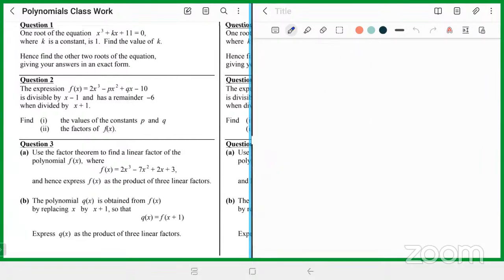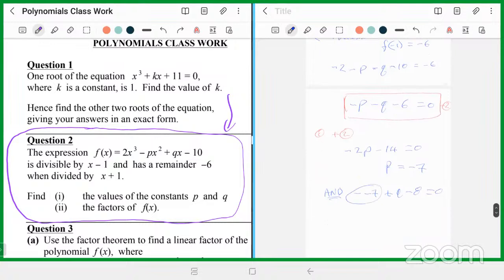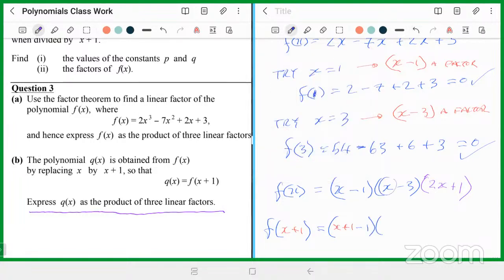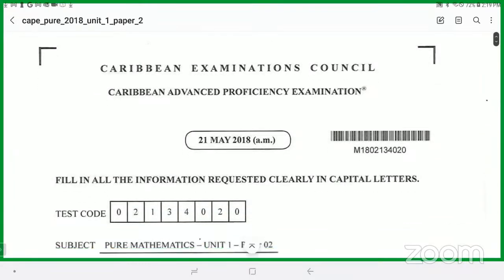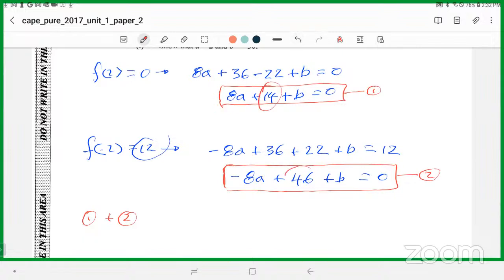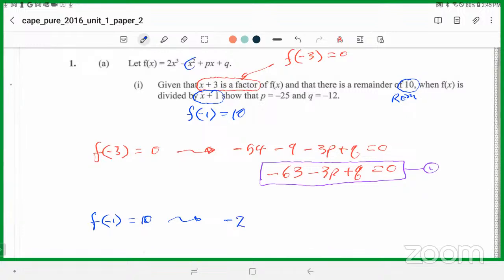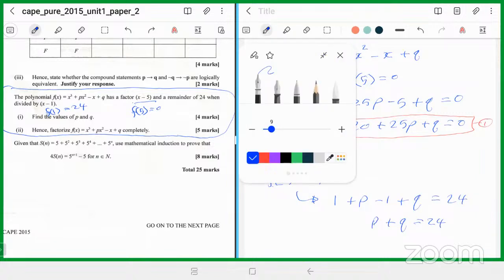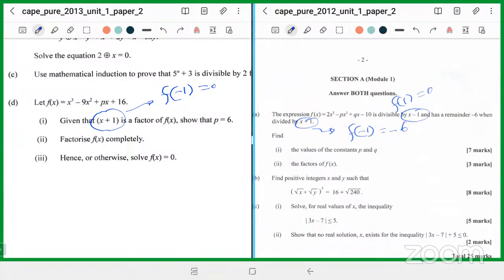Mathematics The Easy Way High Grade Class CAPE Pure Maths Unit 1 Polynomials Revision